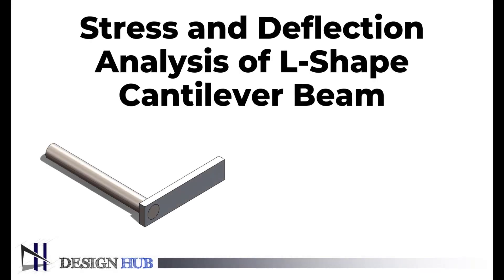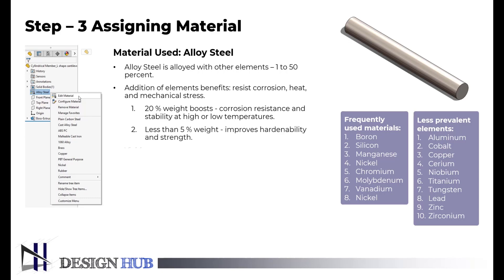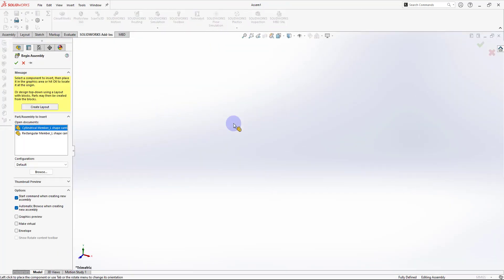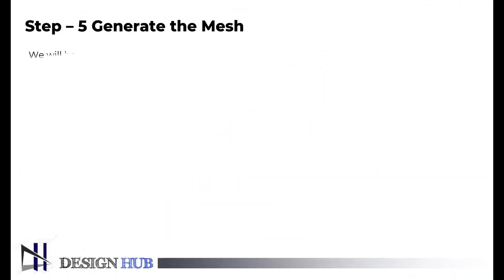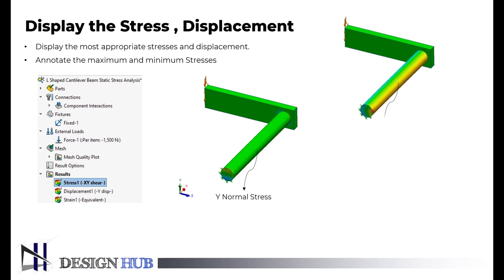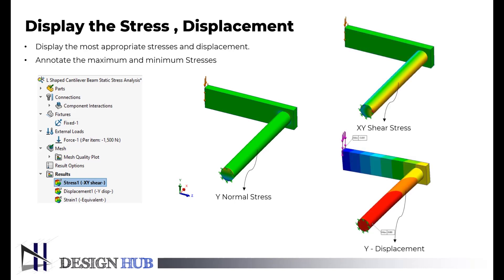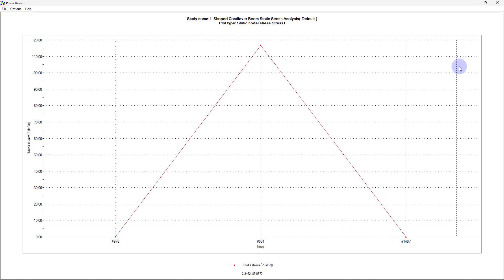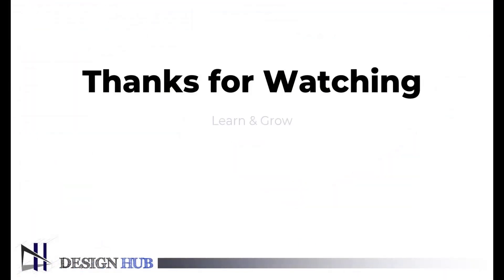Solidworks Simulation Exercise - 001 |Design Hub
this video about -Stress and Deflection Analysis of L-Shape Cantilever Beam

Ansys tutorial
Design Procedure
CFD Tutorials